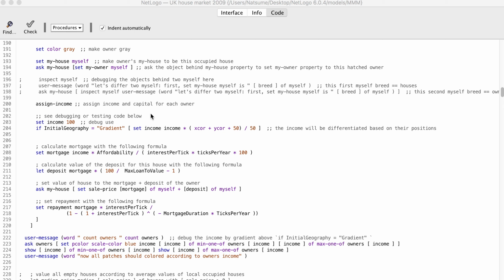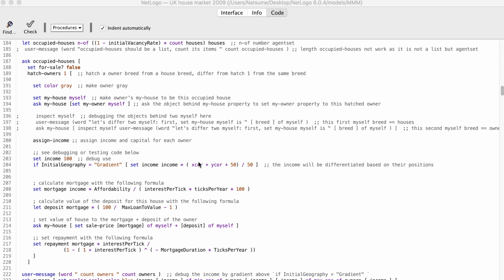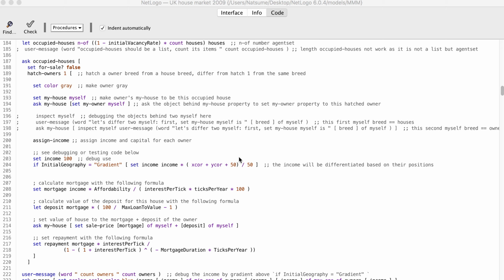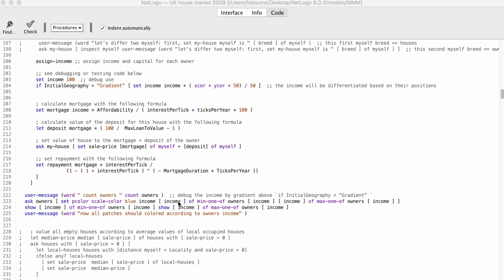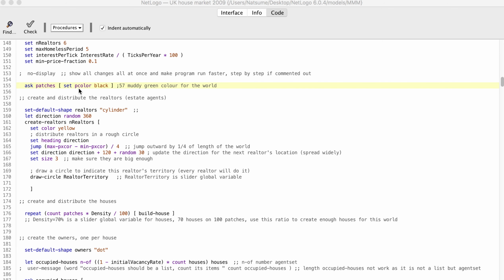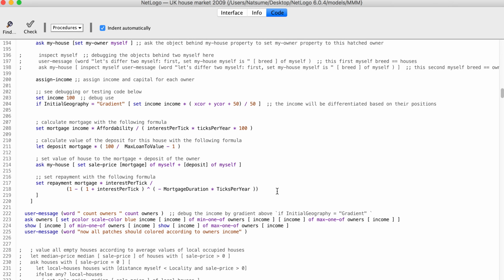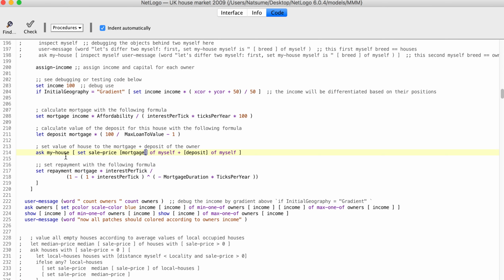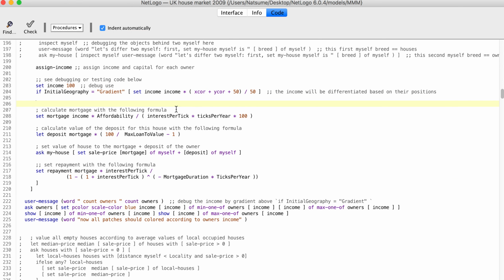10 define owner mortgage deposit repayment sale price